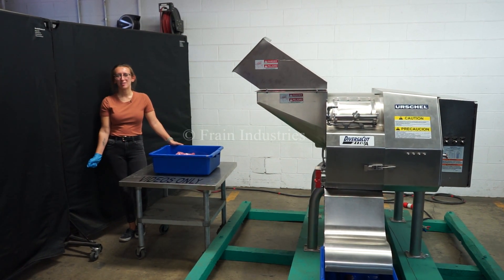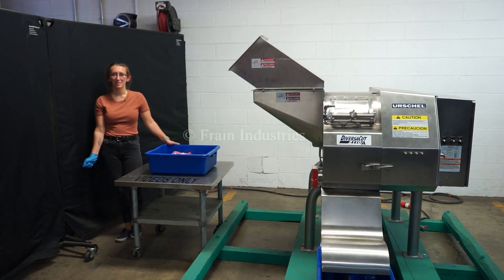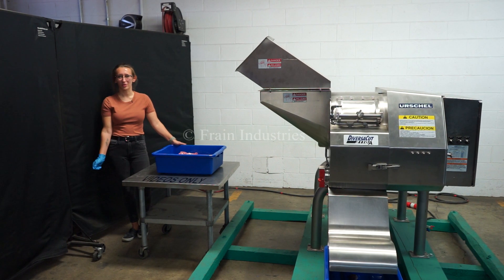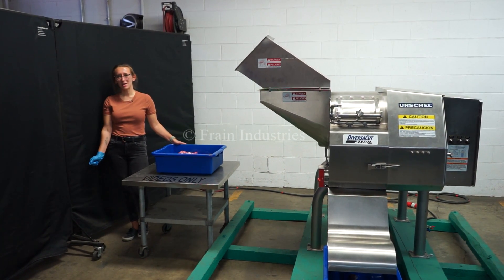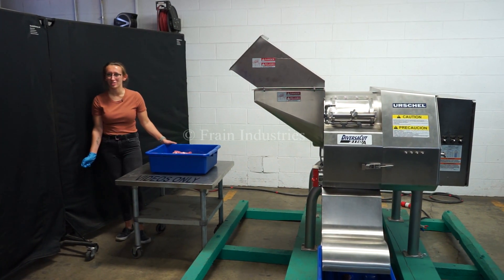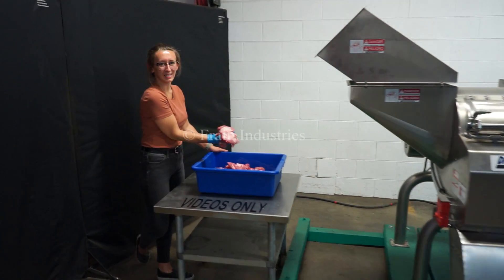Urschel Cutter, Slicer, Chopper, & Processor Demonstration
Here we're running one of our Urschel Processor's.

All S/S dicer uniformly dices, strip cuts, and slices a wide variety of products at high production capacities, and accepts products up to 10" in any dimension. Types of cuts slices: flat & crinkle slices: 1/16 to 1"  Strip cuts: flat and crinkle minimum/maximum flat strips 1/8 x 1/8" to 1 x 1" x length of product. Crinkle strips  9/32 x 9/32"  length of product.
Circular knife cuts: 1/8 to 3"
Crosscut knife cuts: 1/8 to 1-1/2"
Crosscut knife crinkle cuts: 9/32 to 5/8"
Change parts required to accommodate size range.